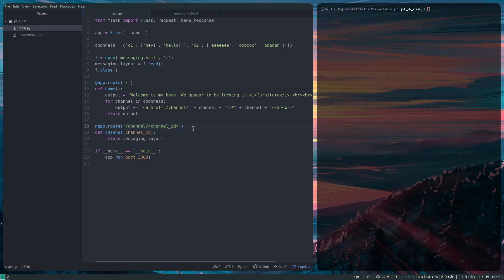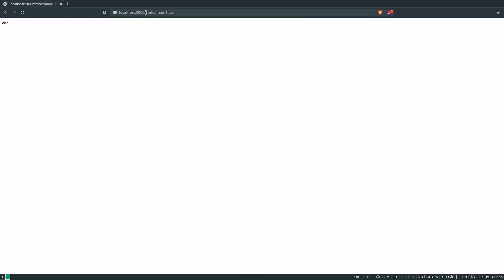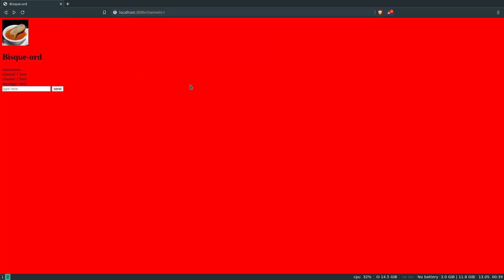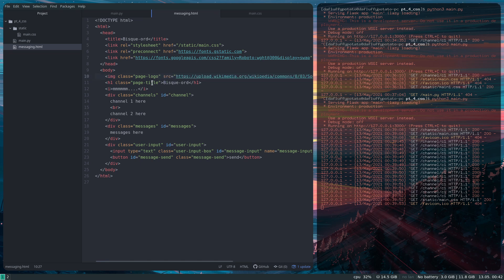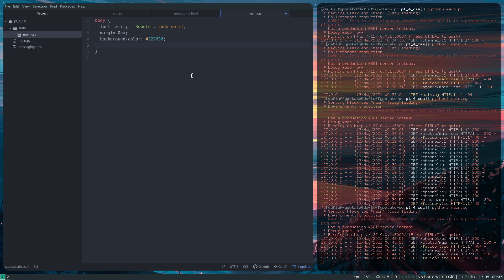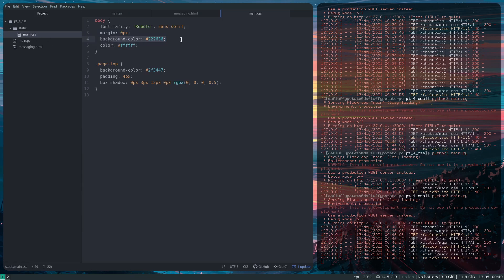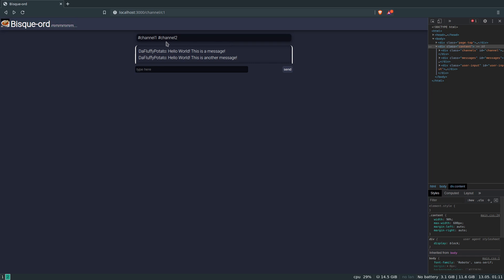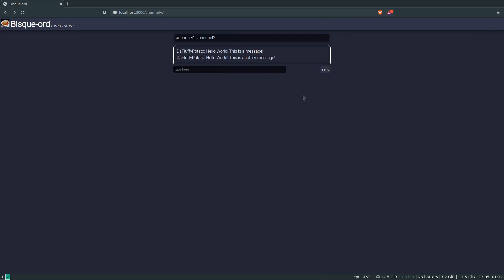Python Webdev #4 - CSS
Now that we've got a basic HTML page, it's time to make things look fancy with CSS!

Potato Tier Patrons:
Keill
Eivl

0:00 - intro
0:42 - using CSS with Flask using static
3:34 - basic CSS example
5:37 - adding a Google Font and updating the HTML
9:40 - adding a fancy bar to the top
13:13 - a bit about the margins and padding...
15:39 - finishing the fancy bar
17:16 - organizing page content
18:44 - overriding default HTML element rules
23:03 - :hover
24:14 - channels and messages
29:37 - final thoughts and outro